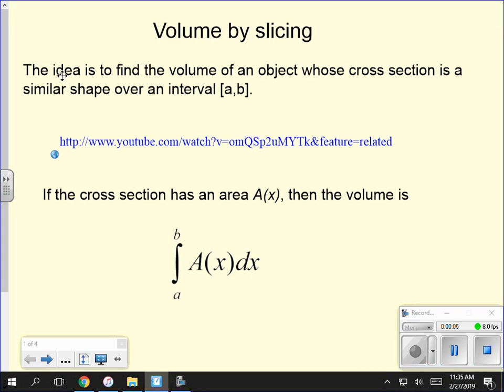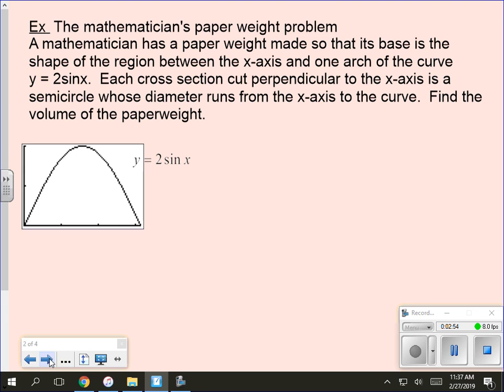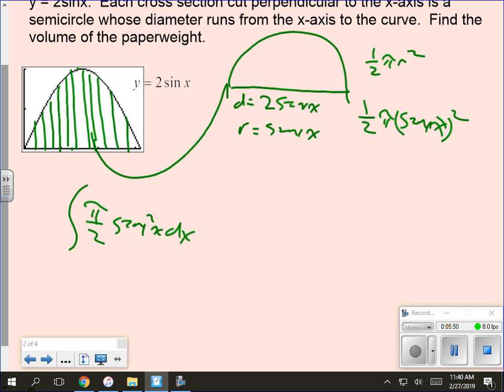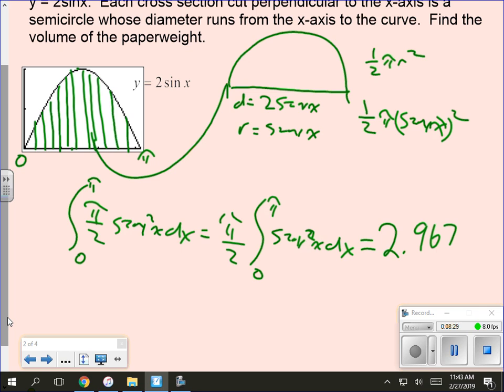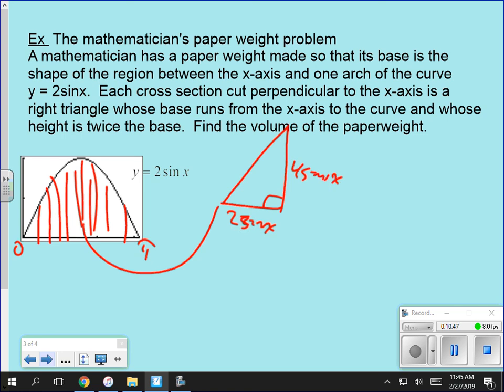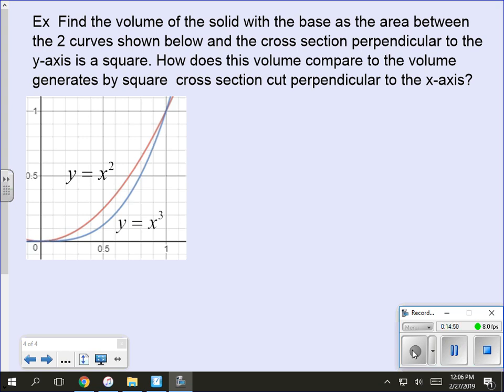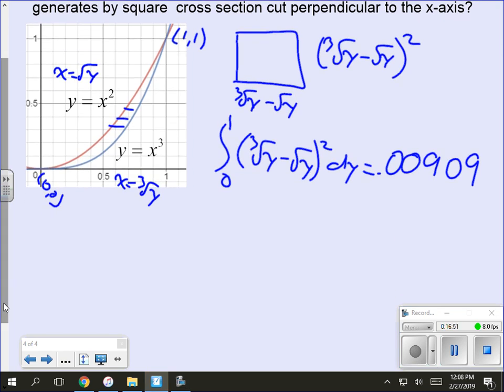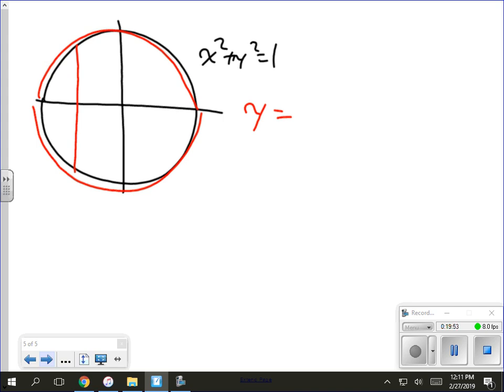Calc 8 3 volume by slicing